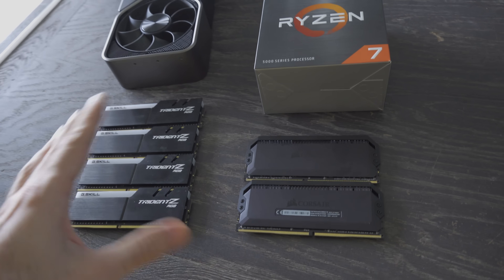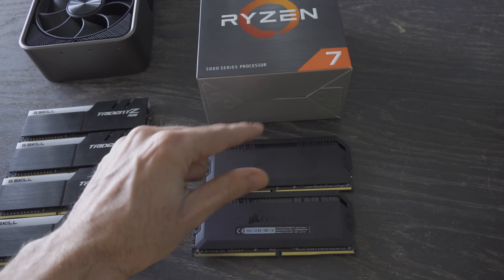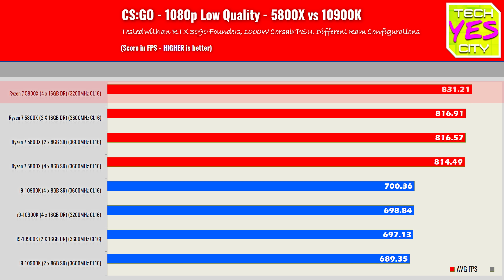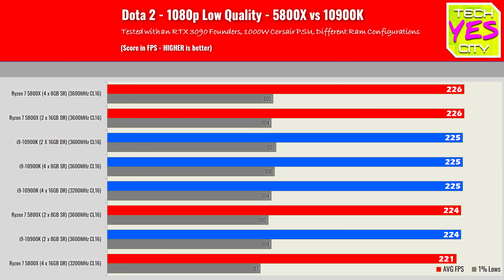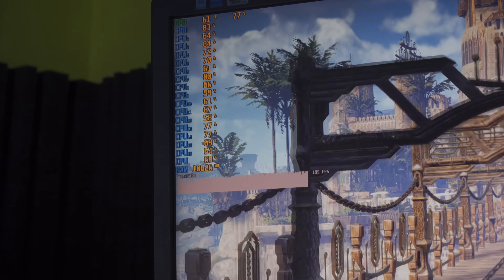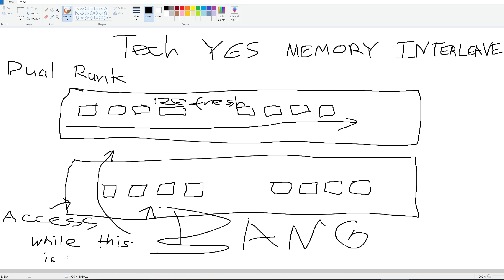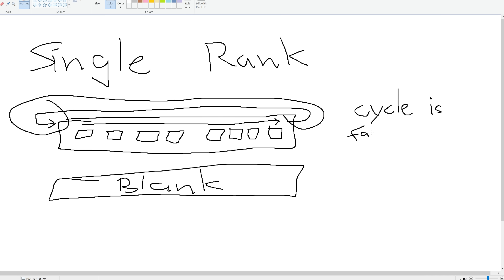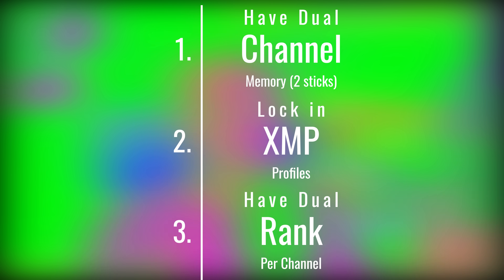RAM Single Rank Vs. Dual Rank DDR4 | (Ryzen 5000 Vs. Intel 10th Gen)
Do I need 4 sticks of memory or can I just use 2? What about Single Rank DDR4 on Intel vs AMD? Does it favor Intel? Let's answer these questions.

Timetable
0:00 Testing to be done, and 4 Ranks vs 4 Ranks on 32GB 4 sticks vs 2 sticks.
2:30 The 1080p results, differences to be had. (CS:Go Focus)
4:40 Spectre and Meltdown on one, and off on the other.
5:30 Benchmarks continue, Dota 2, Shadow of the Tomb Raider, Horizon Zero Dawn.
8:36 Conclusion of Results.
10:07 What came out of all this testing for me.
12:40 When it comes to buying memory, three priorties (in order of relevance)
13:35 Question of the Day, AMD Bias?